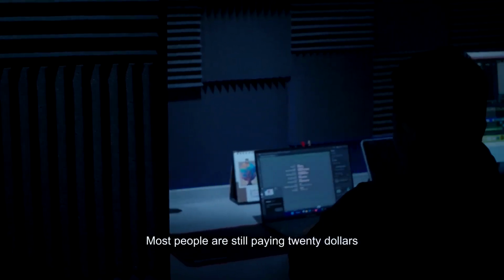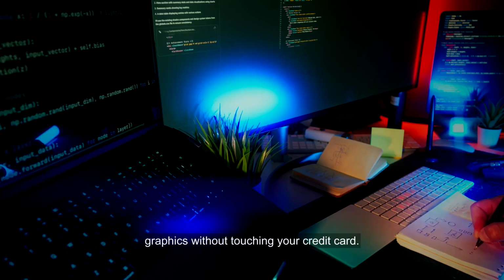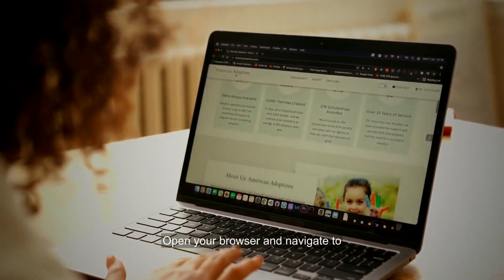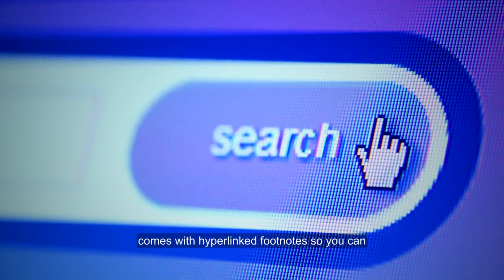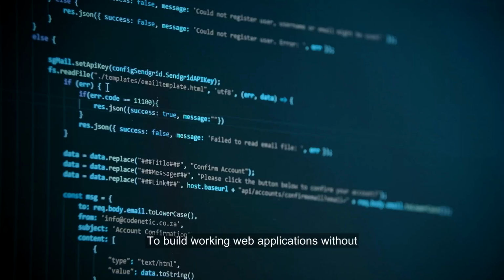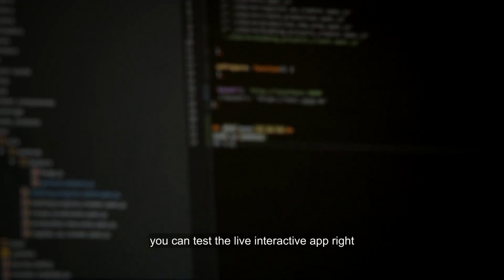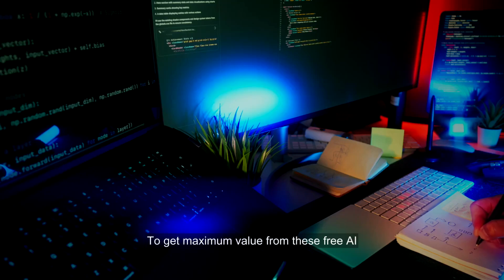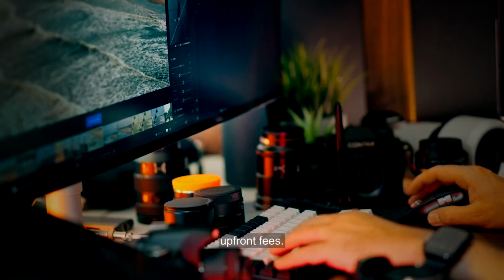7 ai websites that feel almost too good to be free.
Discover 7 insane AI websites that will supercharge your workflow, graphic design, presentation building, and video editing completely for free. In this step-by-step tutorial, we walk through how to use each platform with real-world examples and pro tips.

Chapters:
0:00 Hook & Intro
0:33 Tool 1 - Perplexity AI (Deep Research & Answers)
1:06 Tool 2 - Gamma App (Instant Pitch Decks & Docs)
1:39 Tool 3 - Ideogram 2.0 (Flawless AI Graphic Design & Text)
2:10 Tool 4 - ElevenLabs (Hyper-Realistic Voice Generation)
2:38 Tool 5 - Runway ML (Cinematic AI Video Generation)
3:06 Tool 6 - Claude 3.5 Sonnet (Coding & Interactive Artifacts)
3:31 Tool 7 - Clipdrop (Instant Photo Cleanup & Relighting)
3:57 Power-User Workflow & Common Pitfalls
4:22 Conclusion & Next Steps